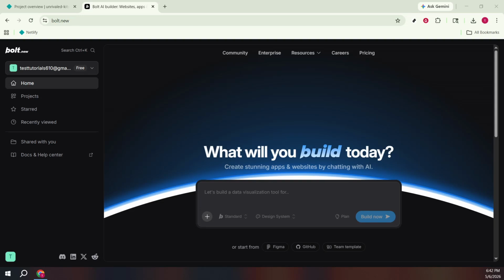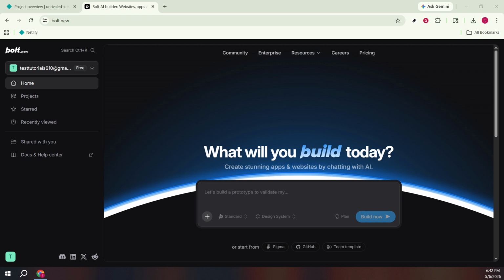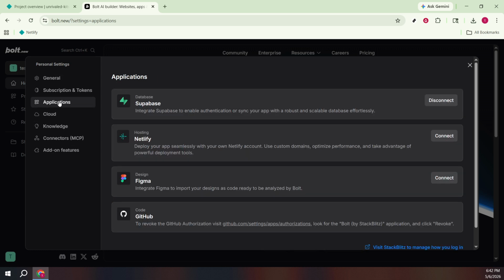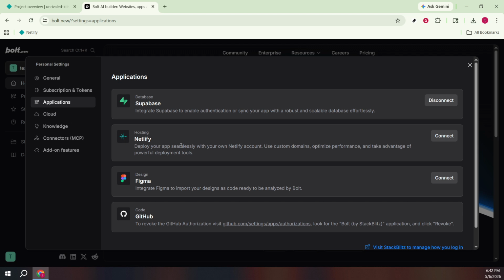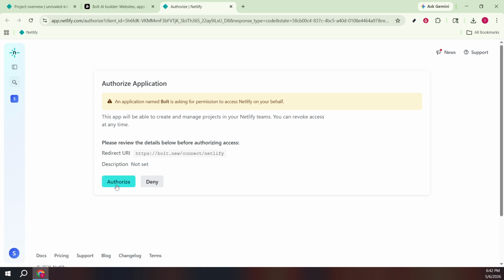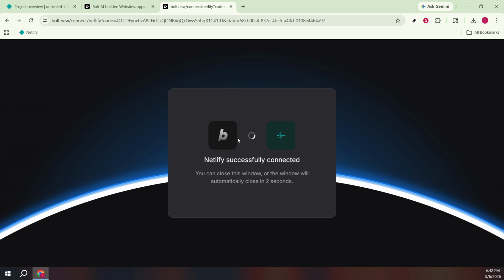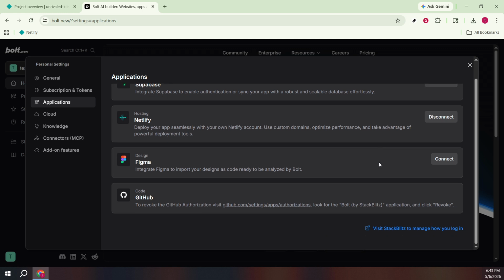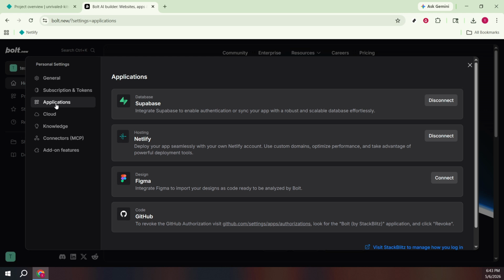How To Link Bolt.New To Netlify [2026 Guide]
How To Link Bolt.New To Netlify